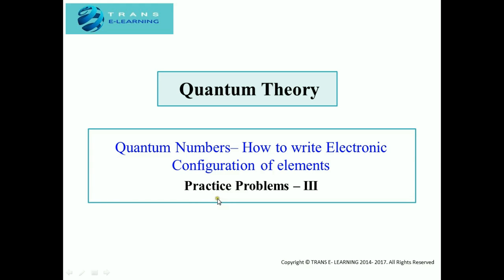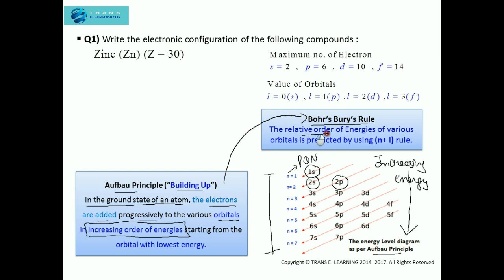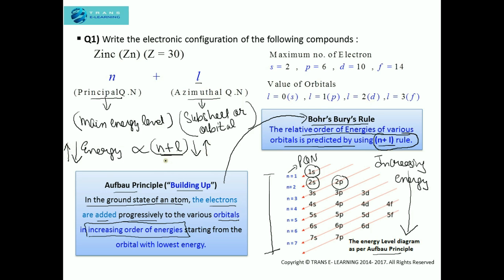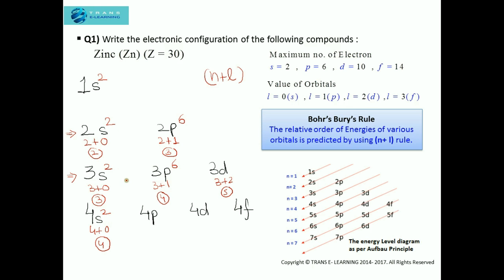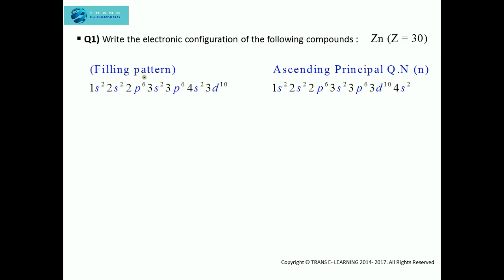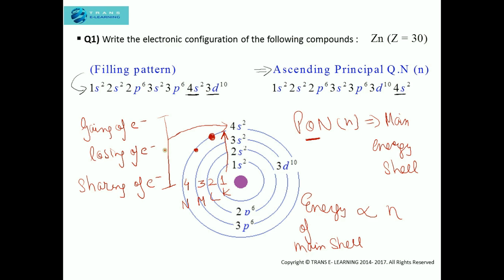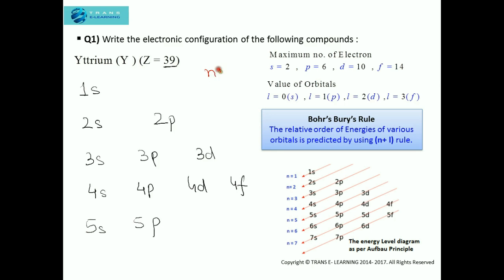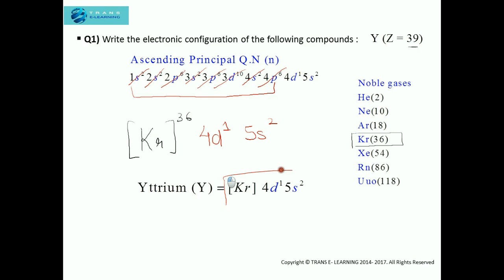QUANTUM NUMBERS : ELECTRONIC CONFIGURATION (Rules, Steps & EXPLANATION ) PP-III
This video first of all explain the Aufbau principle ( pattern of writing orbitals in increasing energies and energy level diagram showing sequence of filling of electrons in orbitals as per increasing energies). Then the concept of predicting the relative energies of various orbitals (Bohr’s Bury rule (n+l)) has been explain along with maximum number of electrons an orbital can accommodate ( s= 2, p= 6, d=10, f= 14)and  the values of azimuthal quantum number assigned to various orbitals (l=0 (s) , l=1 (p), l=2 (d), l=3 (f)). After the explanation, detailed procedure for writing the electronic configuration of Zinc ( Z=30) and Yttrium (Z=39) has been explained keeping increasing principal quantum number as basis( energy of shell is directly proportional to principal quantum number)
Electronic configuration of ZINC (Z= 30)
1s^2 2s^2 2p^6 3s^2 3p^6 3d^10 4s^2  or [Ar] 3d^10 4s^2

Electronic configuration of YTTRIUM (Z= 39)
1s^2 2s^2 2p^6 3s^2 3p^6 3d^10 4s^2 4p^6 4d^1 5s^2  or [Kr]4d^1 5s^2